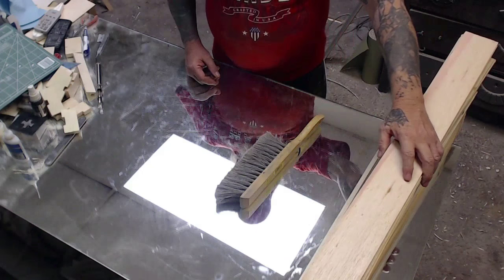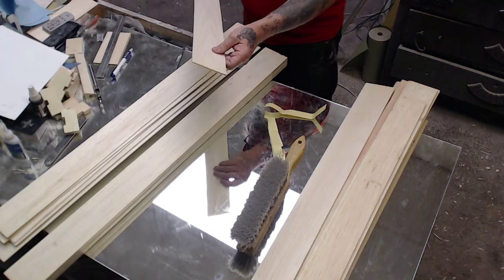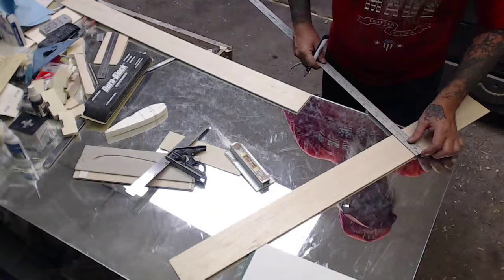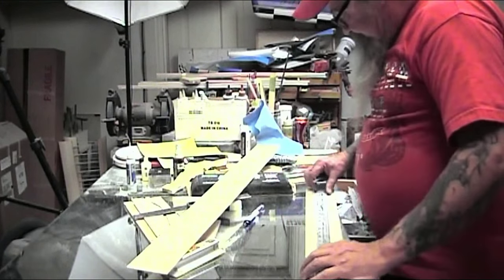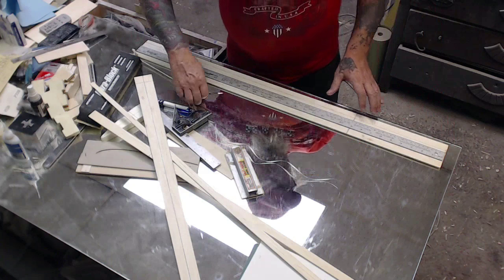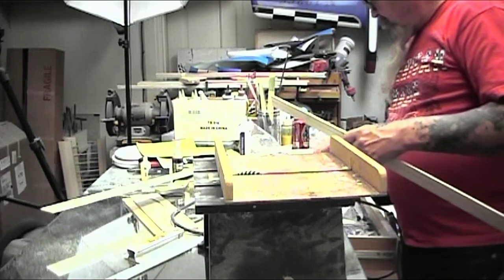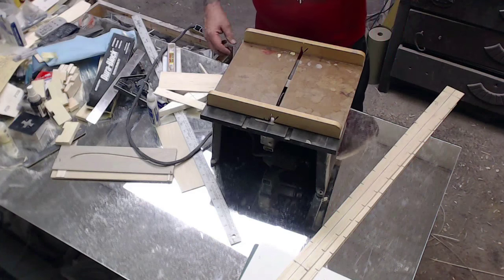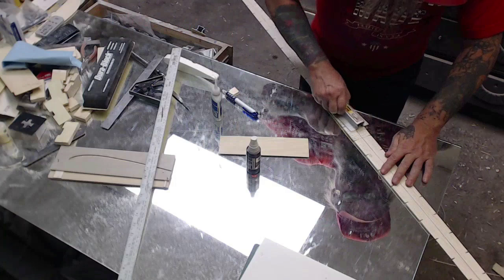Millennium Beam wing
How to build a Tom Morris Millennium wing Beam wing